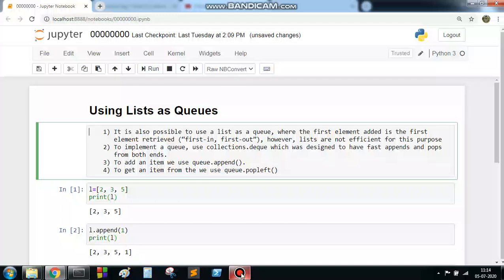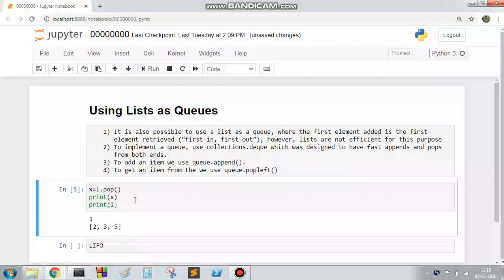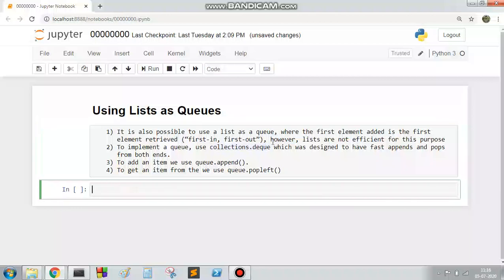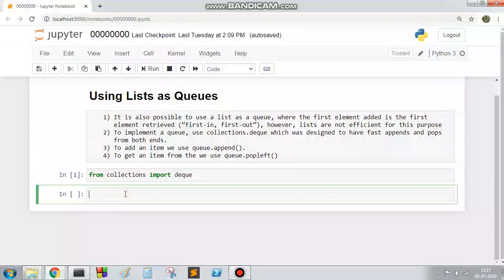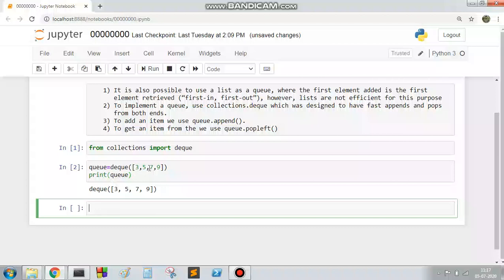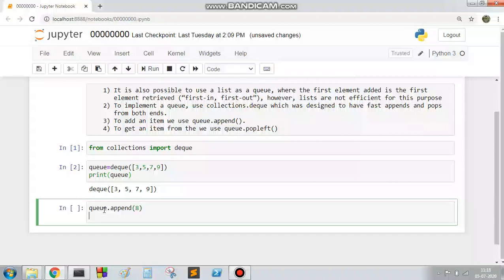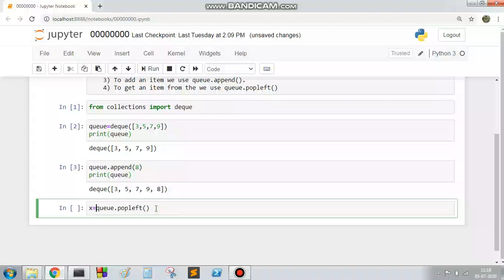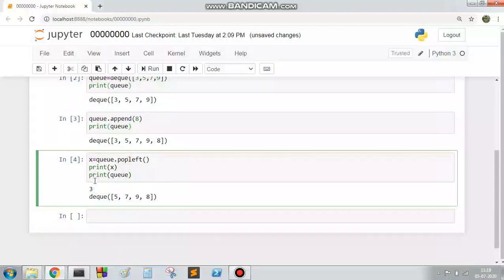Python 031: Using Lists as Queues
1) To implement a queue, use collections.deque which was designed to have fast appends and pops from both ends.
2) To add an item we use queue.append().
3) To get an item from the we use queue.popleft()